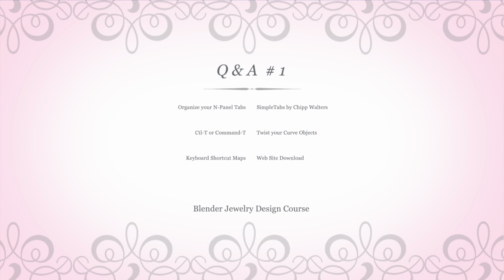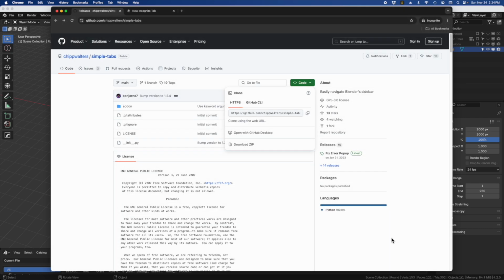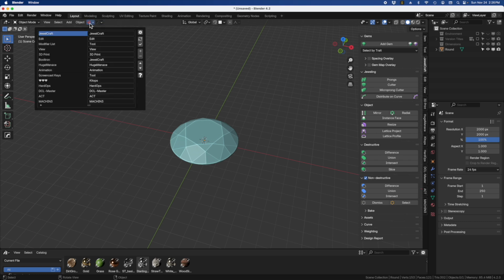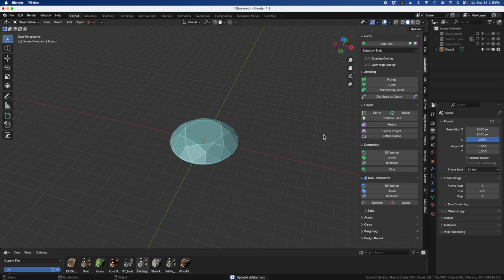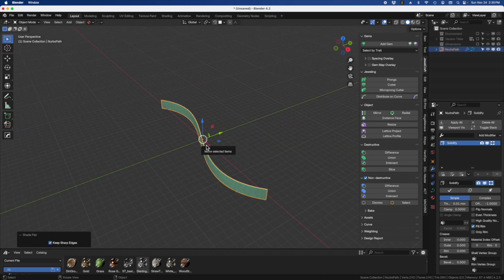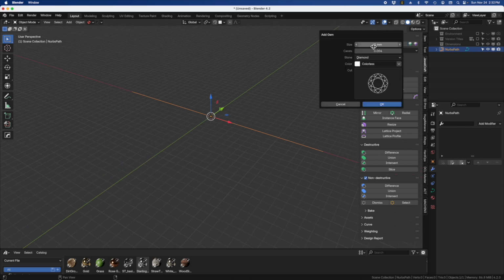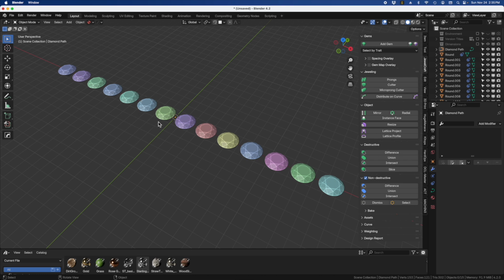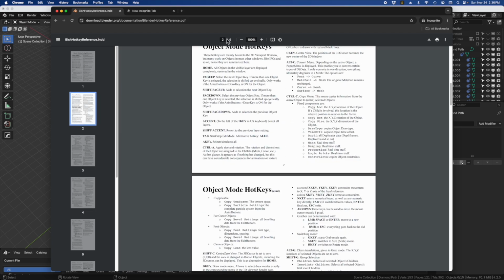Blender Jewelry Design Course - Q & A No 1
This is the Q&A no. 1 Video...  This is currently public, however, all the future Q&As will be for members only

Go to my channel to become a member by hitting the Join Button...

We will cover the following. Organizing your tabs in the viewport, what does the Ctl-T function do and where you can download a quick reference for all of Blender's shortcut keys...

Here are the links to the websites referenced ...